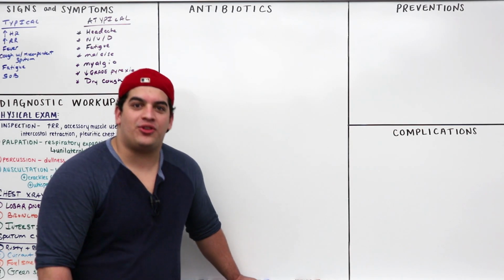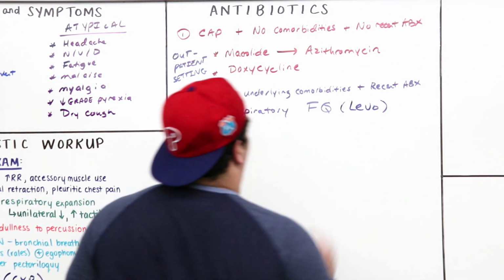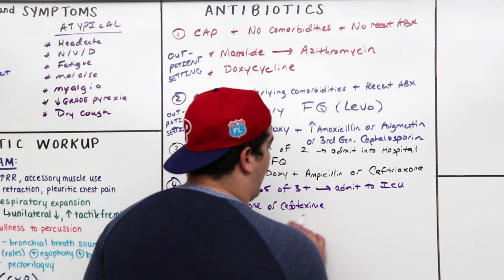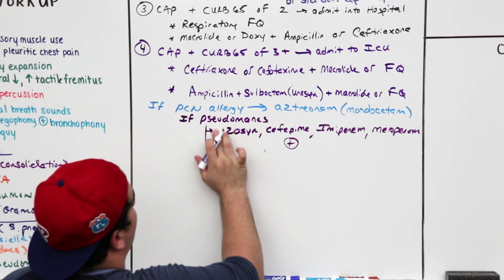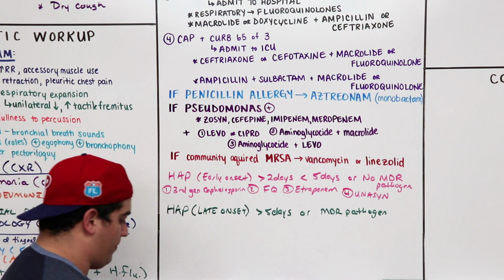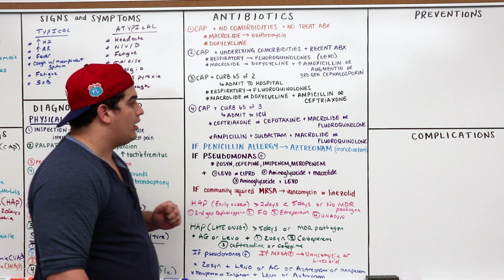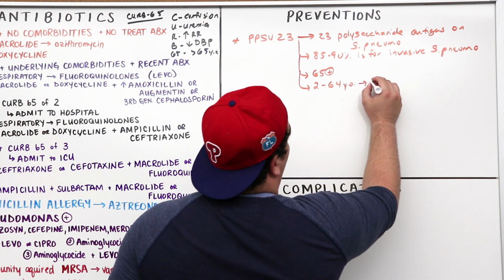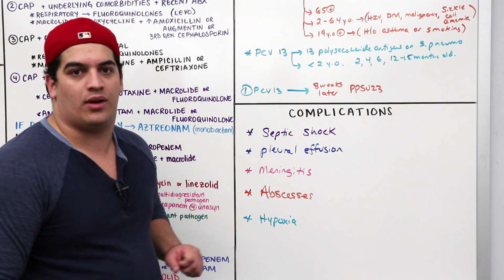Pneumonia | Treatment and Prevention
Ninja Nerds!

In this lecture Professor Zach Murphy will be concluding our Pneumonia series with the treatment and prevention of Pneumonia. During this lecture we talk about antibiotics used in the treatment of pneumonia which may be bacterial, viral, or fungal. Next, we talk about two types of vaccines used in the prevention of pneumonia. Finally, we conclude the lecture with several complications that pneumonia may cause. We hope you enjoy this lecture and be sure to support us below!